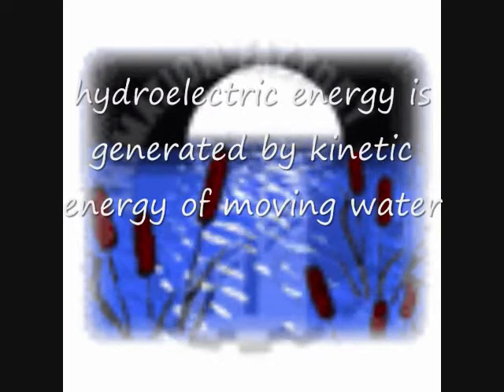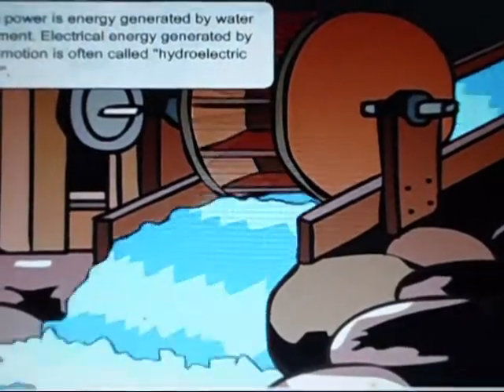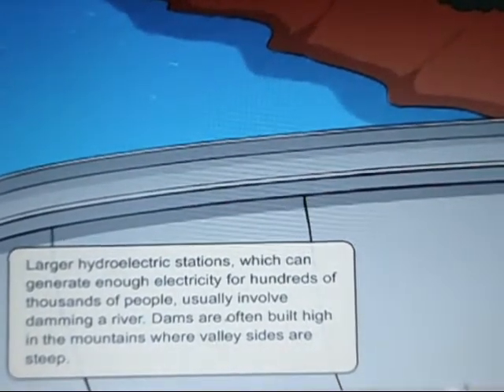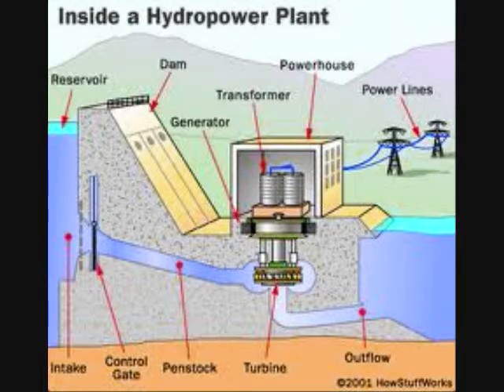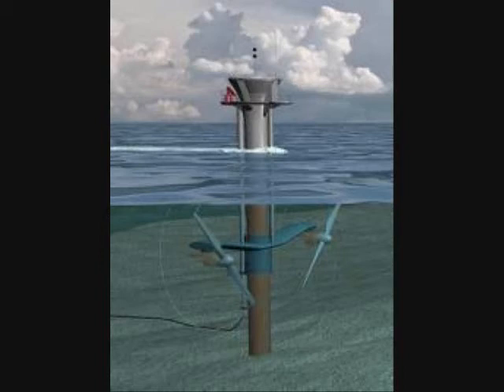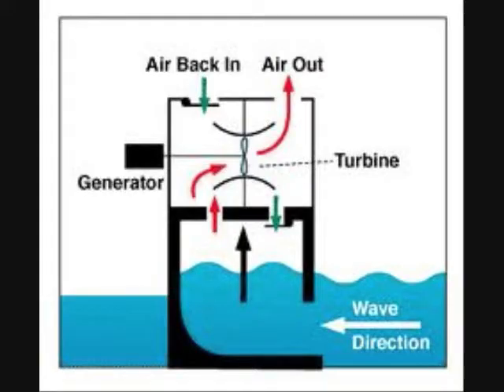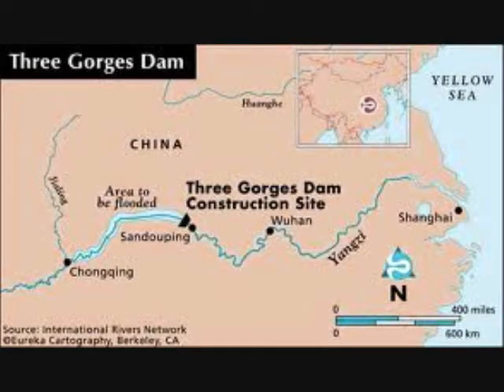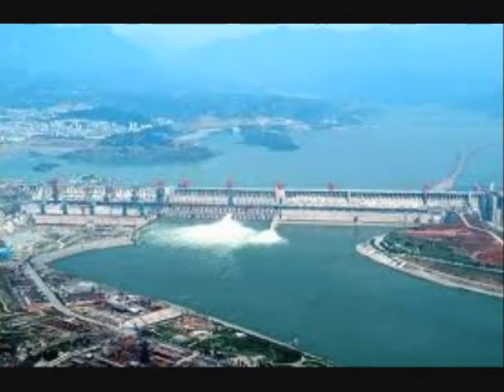Hydroelectricity 0001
TURN DOWN YOUR VOLUME AT 1:45-2:43!